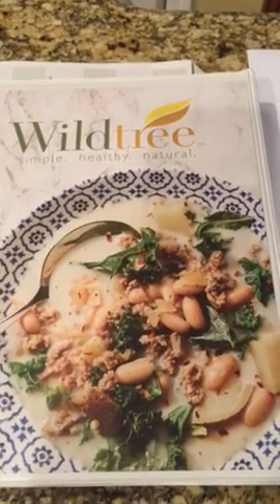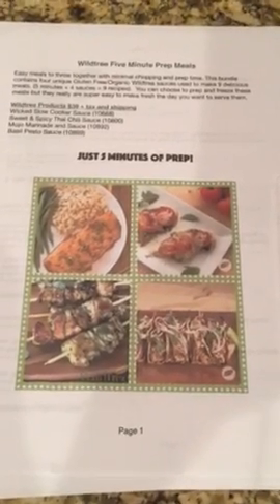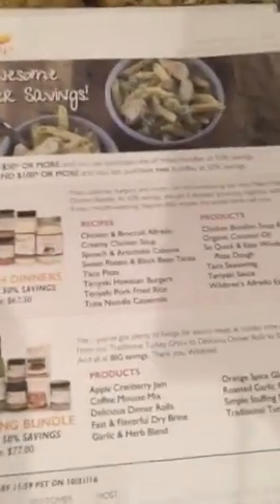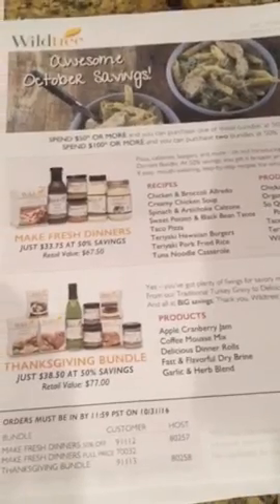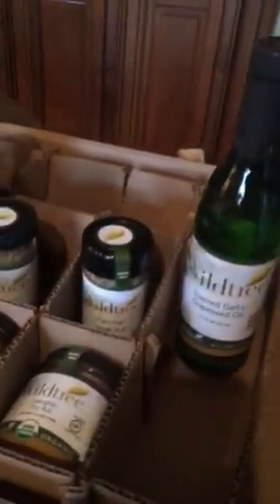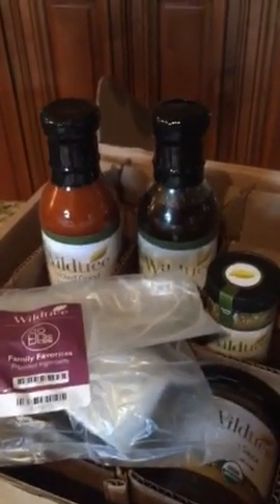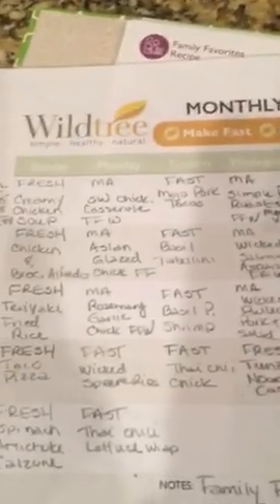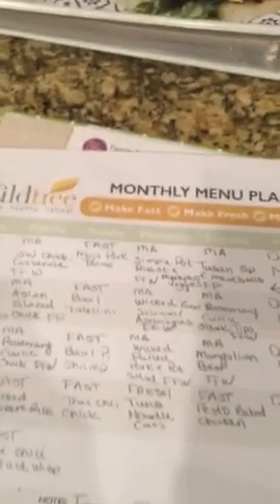Menu Planning Made EASY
Custom Menu plans designed for your family. Need fast meals? Need to make some meals ahead? Or fresh meals that are easy? And ALL tasty, healthy, and organic! Check out how easy it can be with Wildtree!